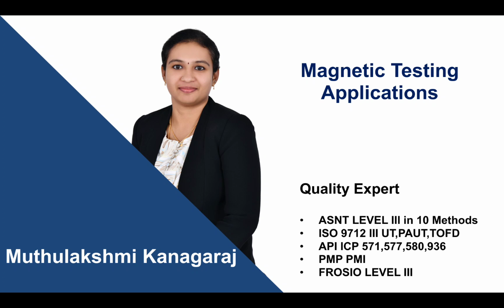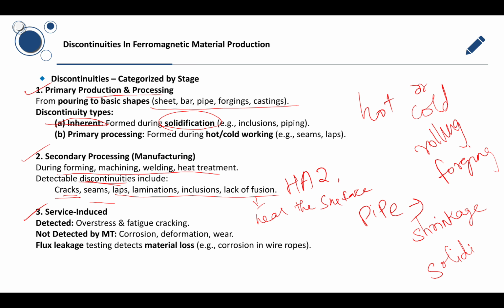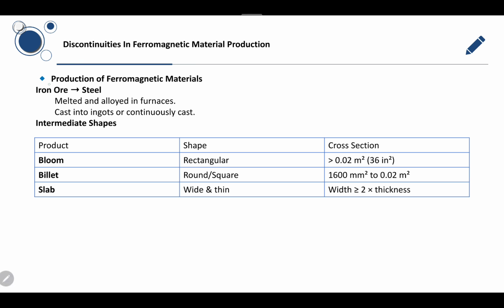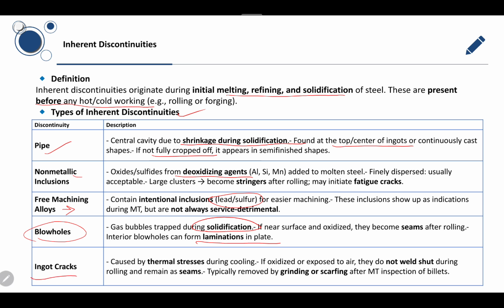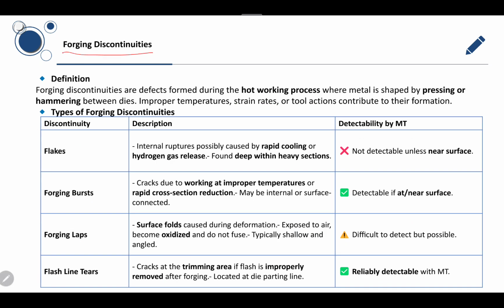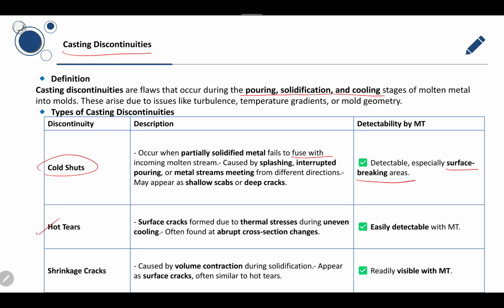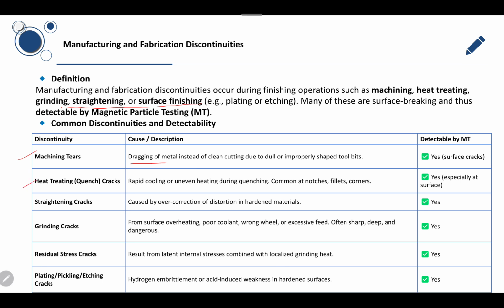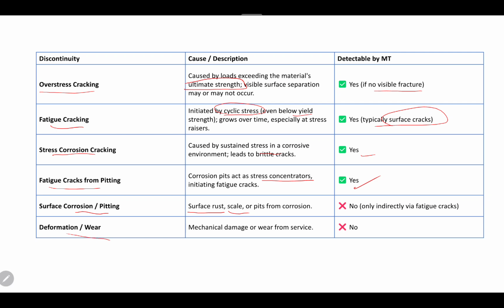Magnetic Particle Applications | Real-World Uses of MT in Industry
This video highlights the practical applications of Magnetic Particle Testing (MT), one of the most widely used surface inspection techniques in Nondestructive Testing (NDT).

Explore how industries rely on Magnetic Particle Inspection (MPI) to detect surface and near-surface flaws in critical components made from ferromagnetic materials.

🔍 What You’ll Learn:

Industries that use MT: Oil & Gas, Aerospace, Power, Manufacturing

Common inspection targets: Welds, forgings, castings, pipelines

Examples of defect detection (cracks, laps, seams, inclusions)

Why MT is chosen over other NDT methods for specific tasks

Safety-critical roles of MT in preventive maintenance

💼 Who Should Watch:

NDT professionals (Level I, II, III)

QA/QC inspectors and engineers

Maintenance and reliability teams

Students preparing for NDT certifications